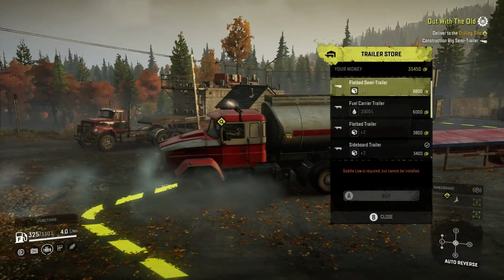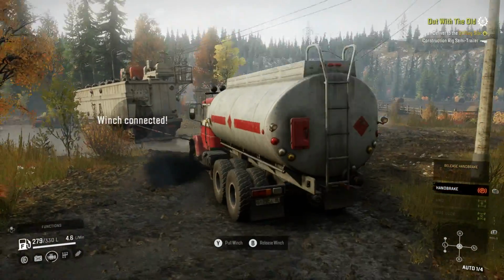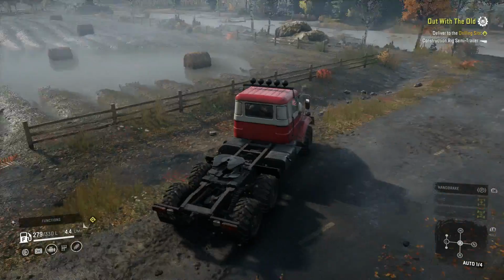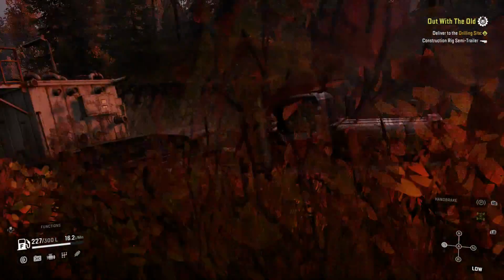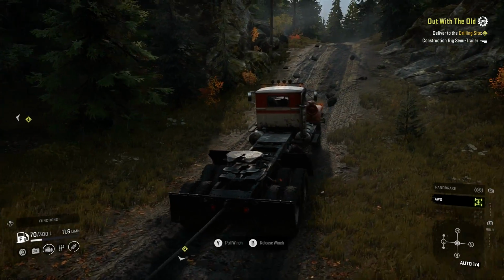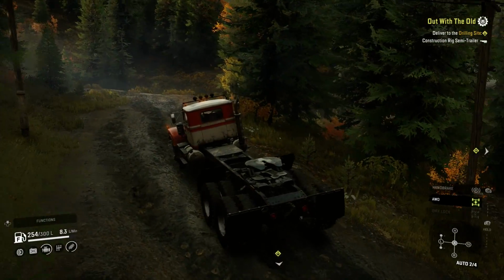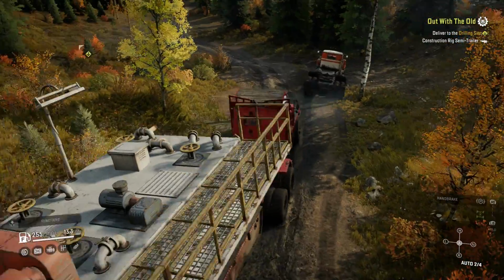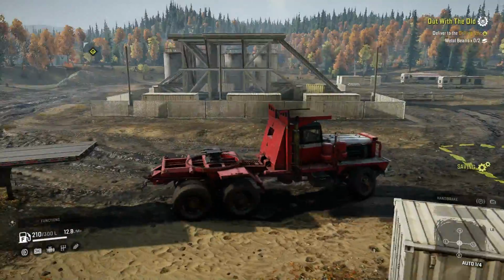SnowRunner Pt:44 A Company of Heroes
In this episode we finish getting the large loads to the drilling site and get the drilling rig in Smithville Dam rebuilt. All of our trucks have had a role to play in this expedition and they have been very impressive, despite my clumsiness xD